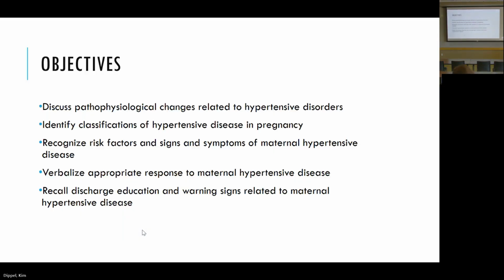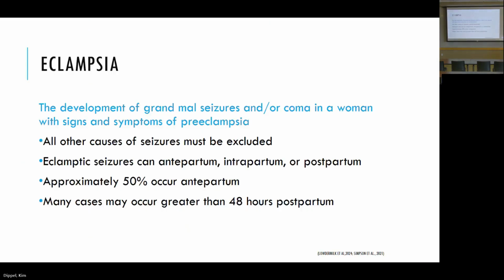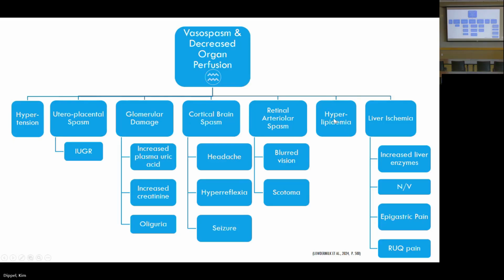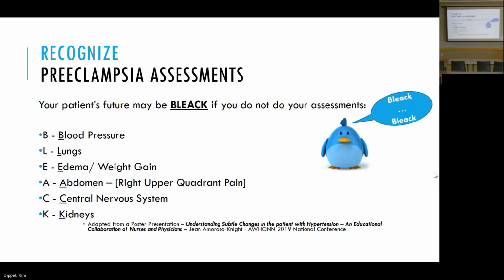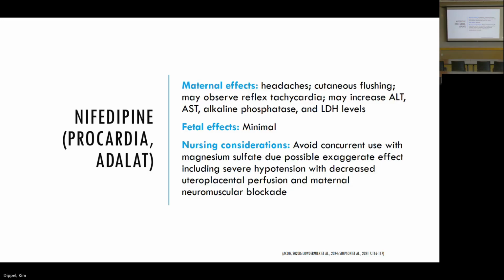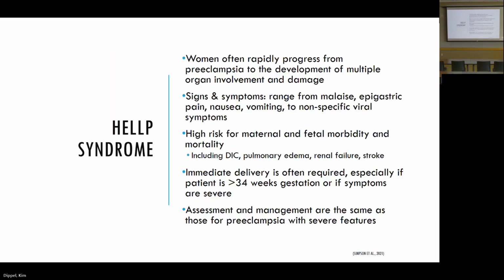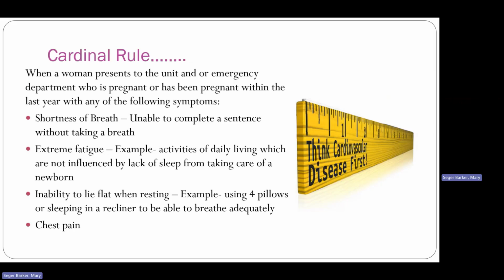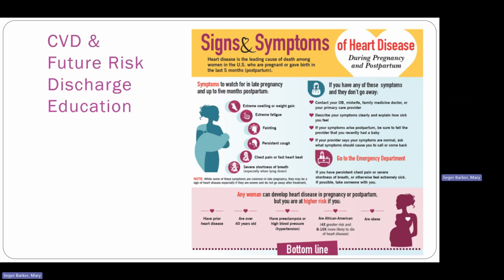Maternal Severe Hypertension and Preeclampsia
CE contact hours are free!

Key Points to Consider:
 * Pathophysiological changes related to hypertensive disorders
 * Classifications of hypertensive disease in pregnancy
 * Risk factors and signs and symptoms of maternal hypertensive
disease
* Appropriate response to maternal hypertensive disease
 * Discharge education and warning signs related to maternal hypertensive disease